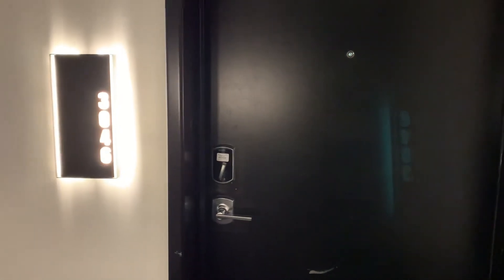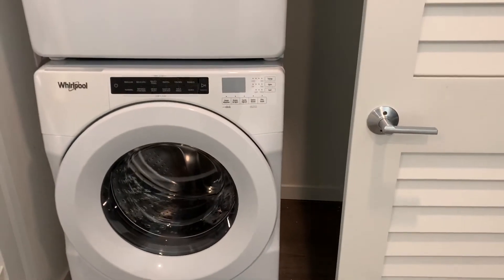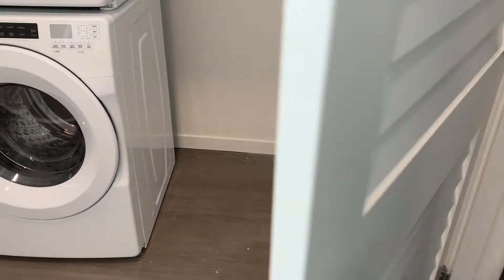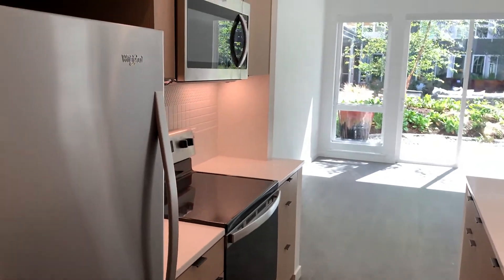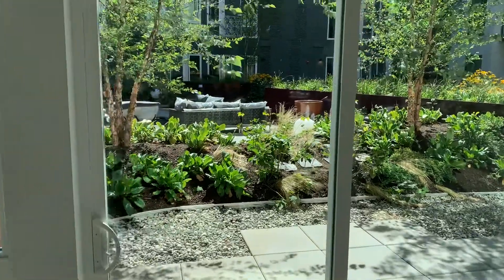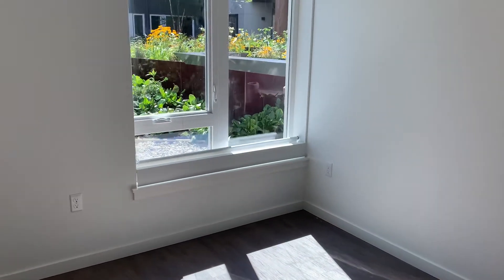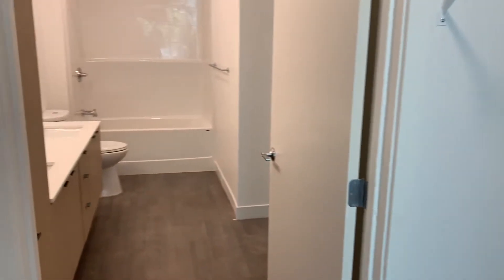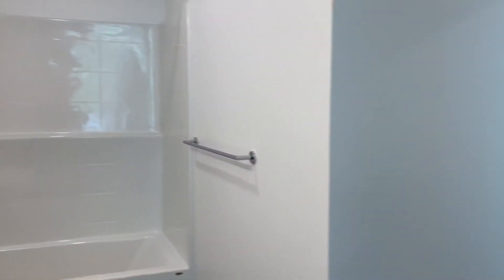#3046 1P.1.W 843 Sqft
One bedroom + den home at Jackson Apartments in Central District, Seattle.